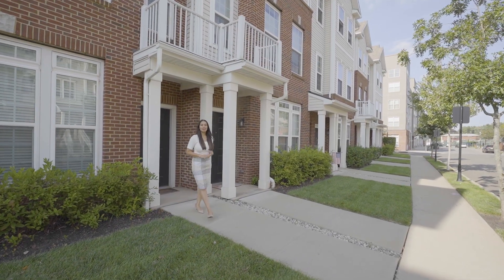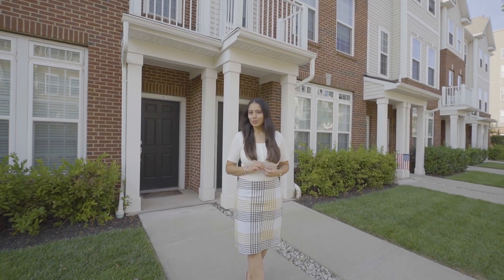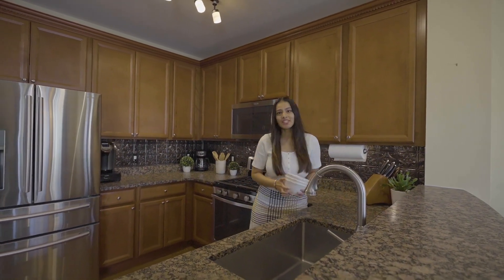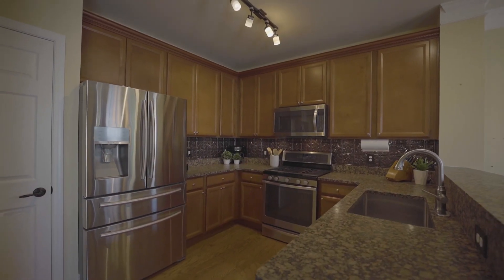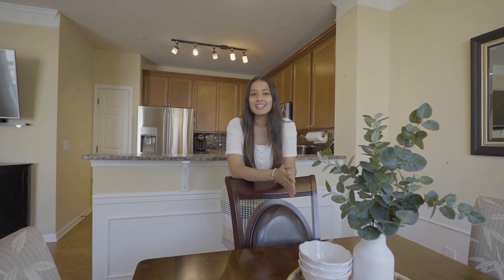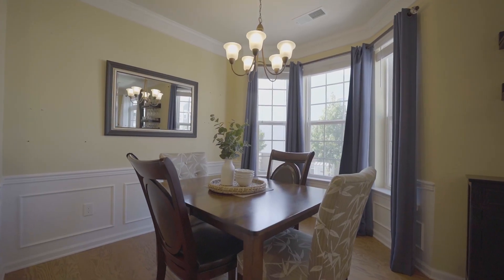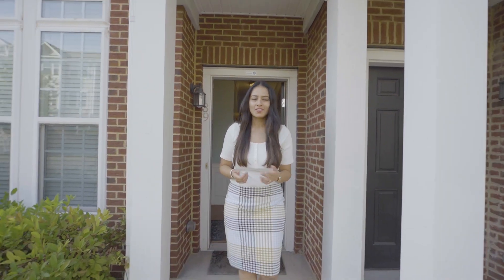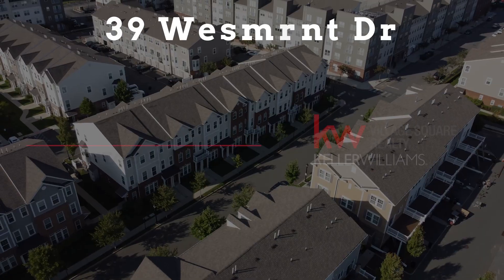39 Wesmont Dr, Wood Ridge, NJ | Peek into $575,000 Northern NJ, Signature Tours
Looking to buy a home in Northern New Jersey's most desired location with a convenient access to New York City? Look no further! With on-site NJ Transit train station & steps away access to the buses, this home is sure to impress you with it's location, community, top rated elementary schools & everything around it! 2 Bed 2 Bath Townhome Style-Approx 1,771 sqft features a spacious Dining, Kitchen & Living area with a Balcony. Upgraded hallway w/Chair Railings, Kitchen w/SS appliances, mocha colored cabinets, granite countertop, custom backsplash, upgraded faucet, SS farmer's sink, hardwood floors & recessed lights. Upstairs welcomes you to a *Large BONUS Family Room*, Master Bedroom with a CUSTOM SHELVING- Walk-In Closet; Master Bath with Upgraded Modern Vanity & Bay Windows. In-Home Washer/Dryer, storage racks in garage, attached 1car garage & 1car driveway included. The location is close to parks, playgrounds, athletic complex, all major freeways, schools, shopping malls & groceries.

The Ishita Dalal Group
Keller Williams Ridgewood, NJ